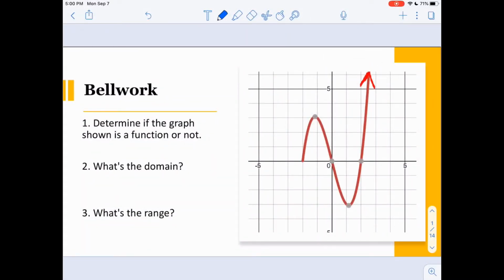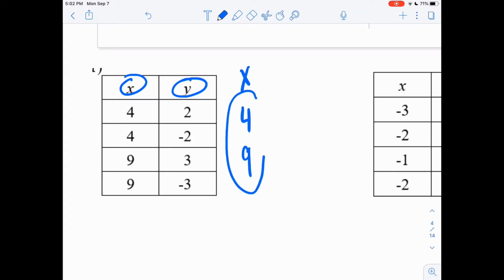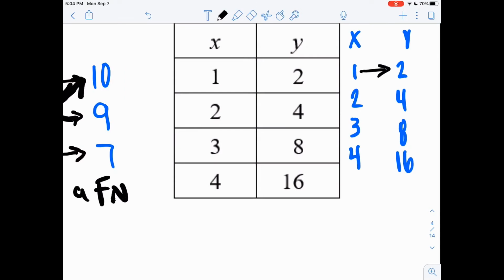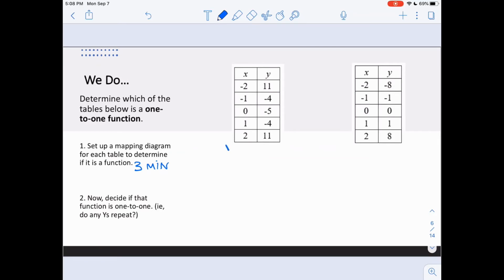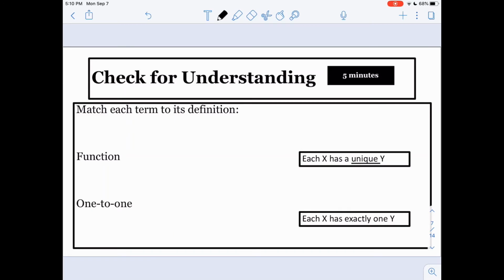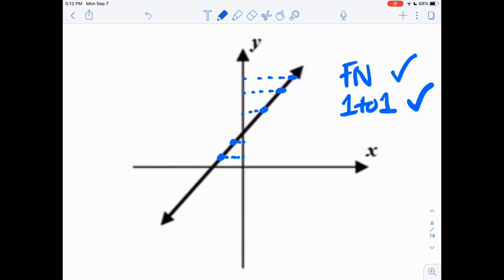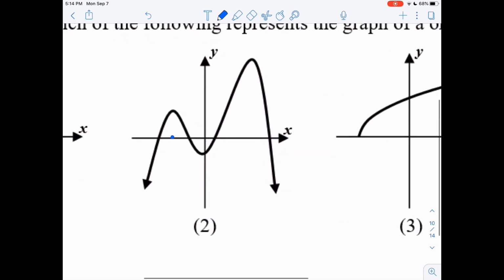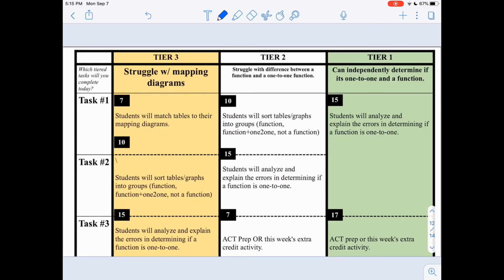2.5 One to one Functions